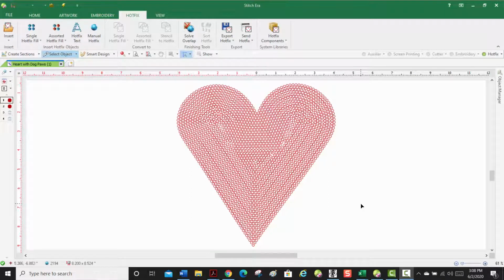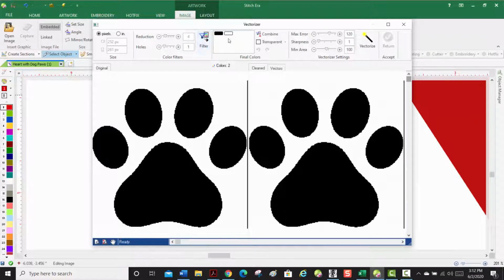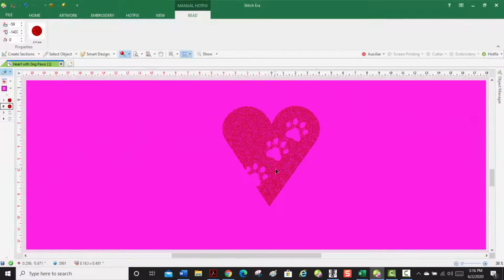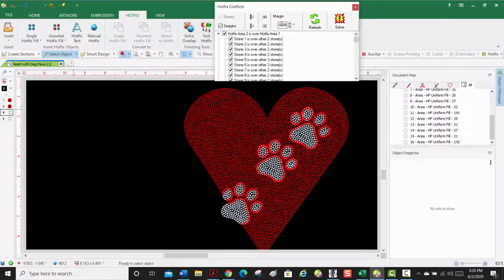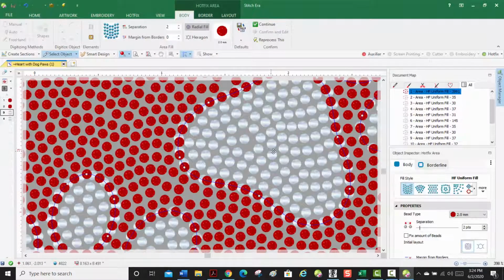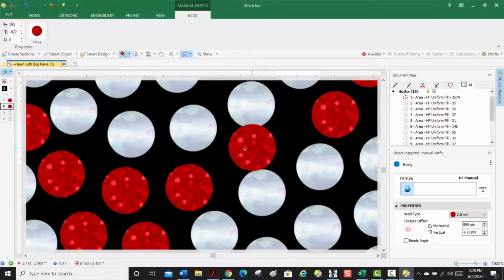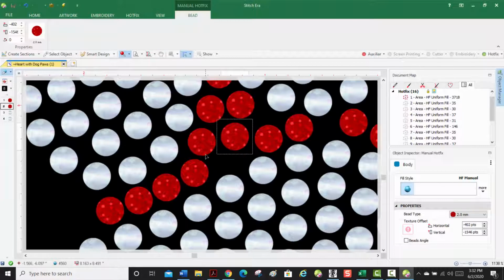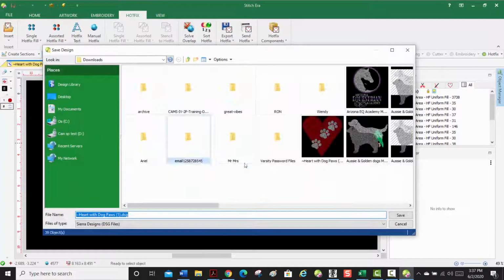Kathy Heart with Dog Paws